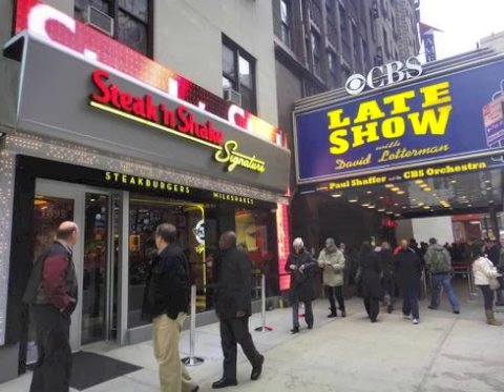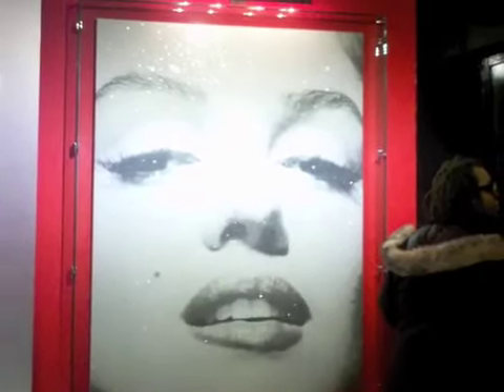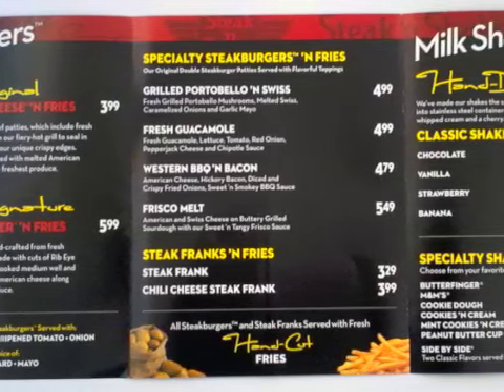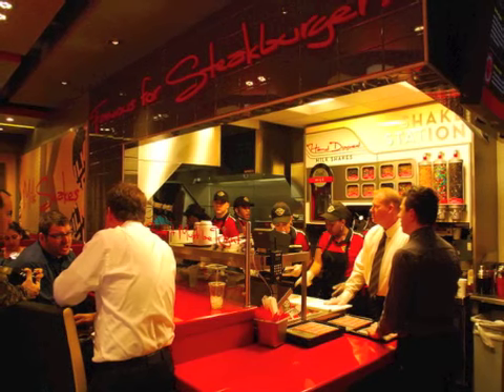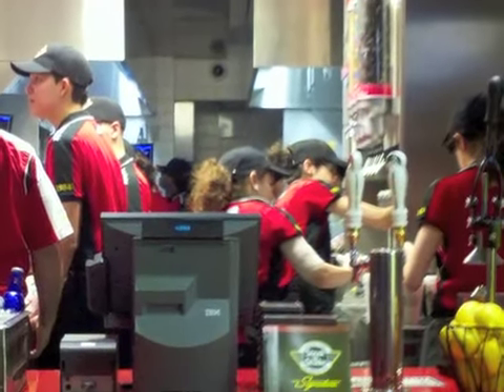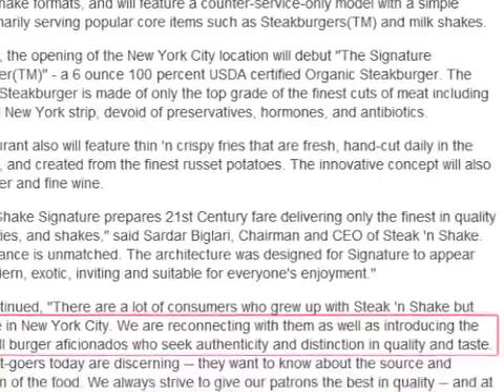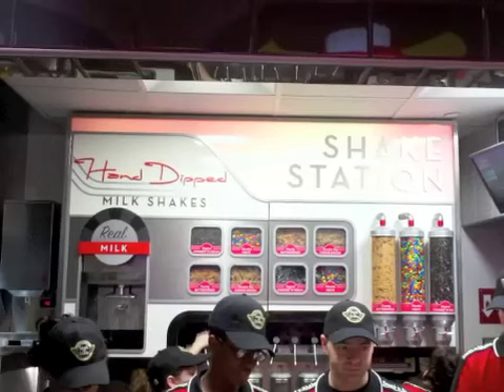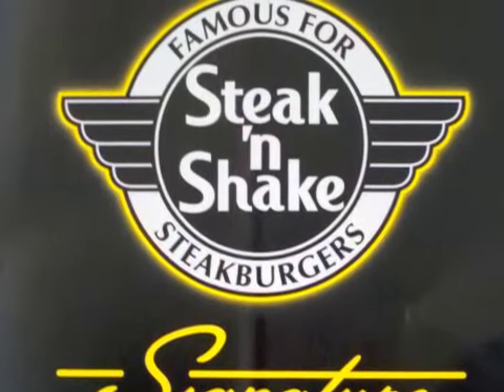Brand Experience Brief: Steak n Shake Signature (by Denise Lee Yohn)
Denise Lee Yohn provides insights, analysis and photos of Steak 'n Shake Signature restaurant in New York City's Times Square

Steak 'n Shake Signature in New York City's Times Square is not your father's Steak 'n Shake.  With a retro-contemporary feel and upgraded menu, the classic diner change is trying to win over burger aficionados.

for more insights and information from Denise Lee Yohn.